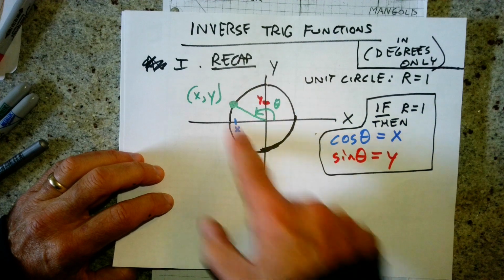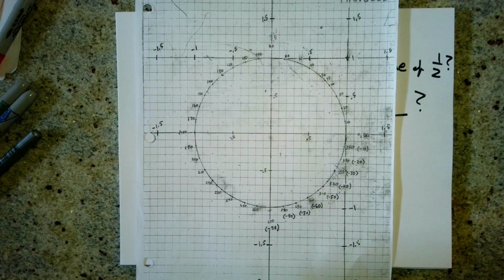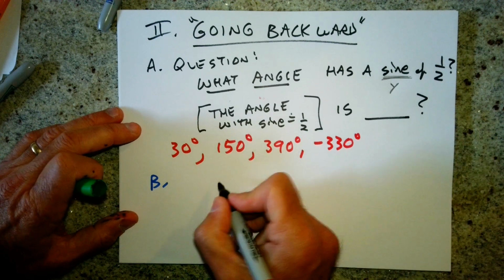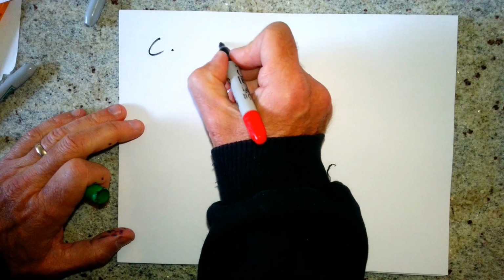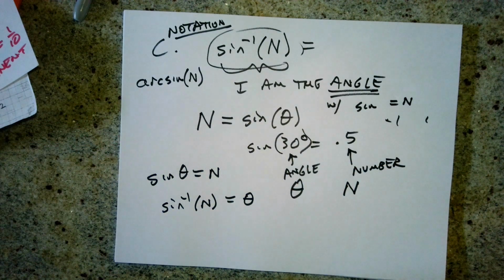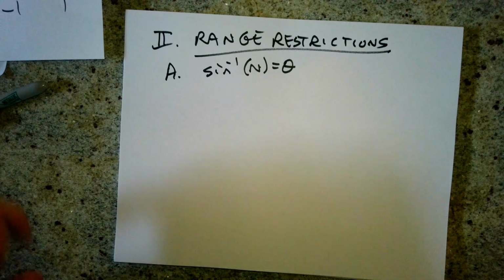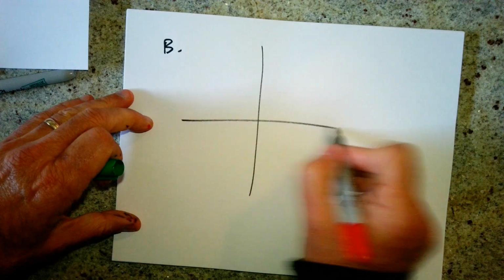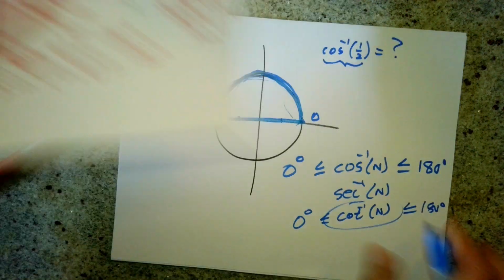Inverse Trig Functions Intro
1. Recap: Extended Def of Trig functions. The unit circle.
2. "Going Backwards": The operation of inverse trig functions.
3. Notation.
4. Range restrictions.